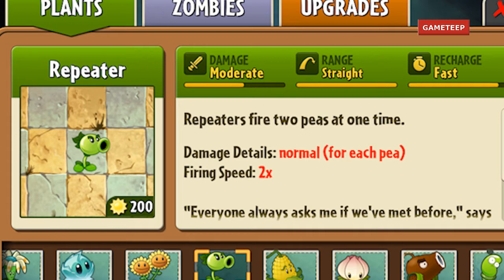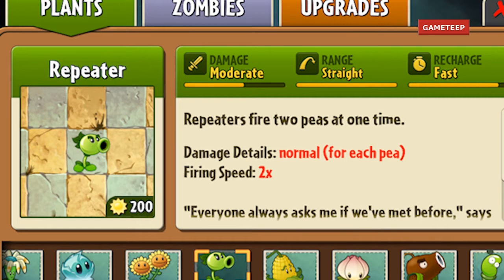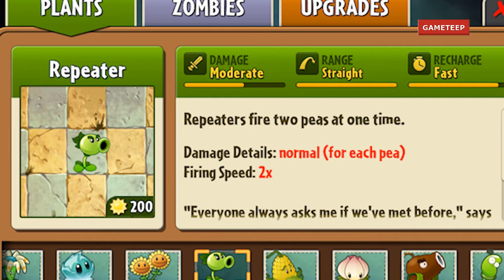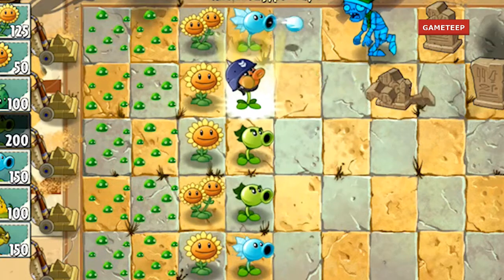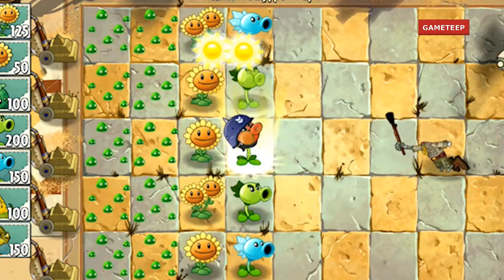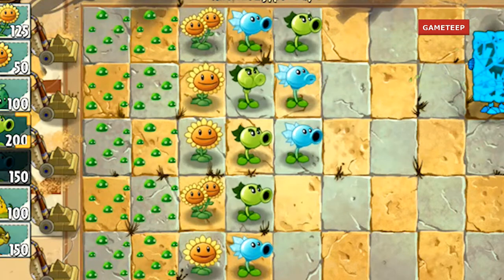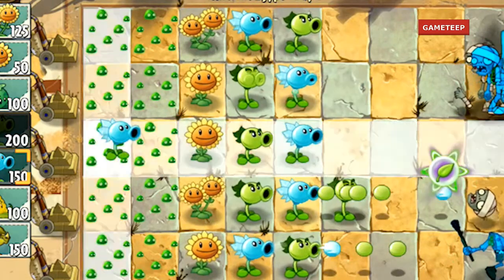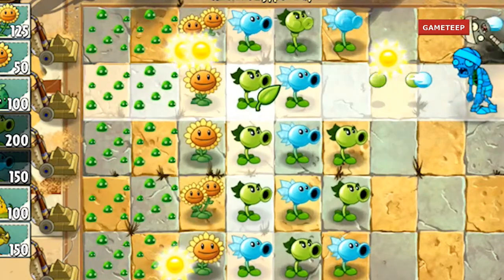Plants vs Zombies 2 - Repeater Super Attack [Review]